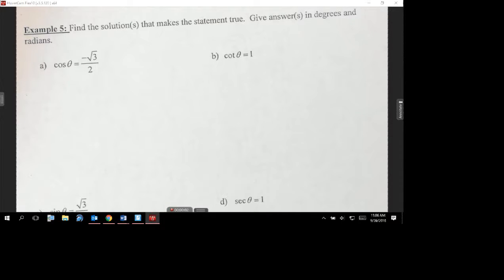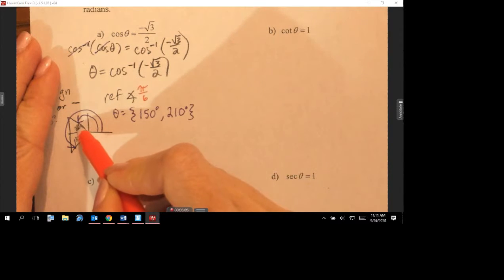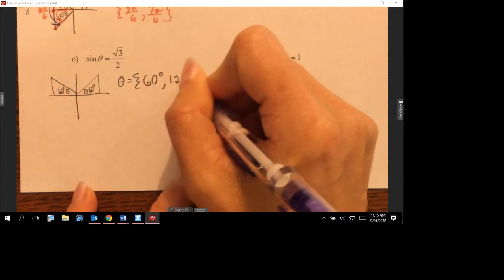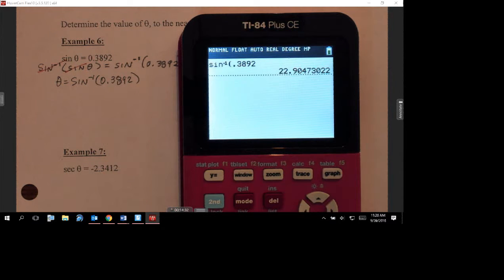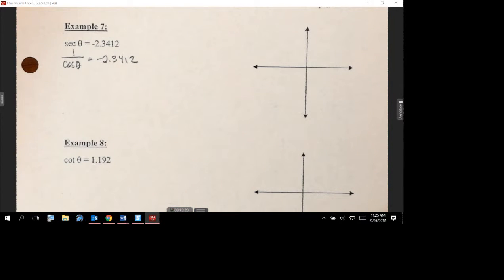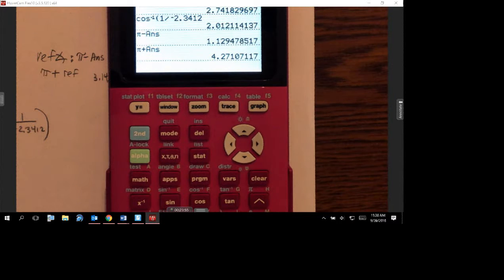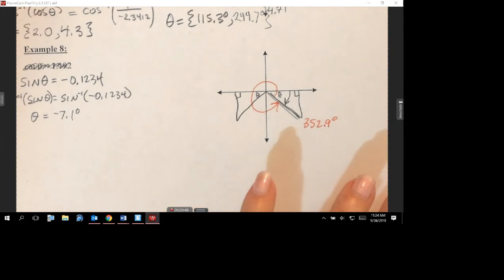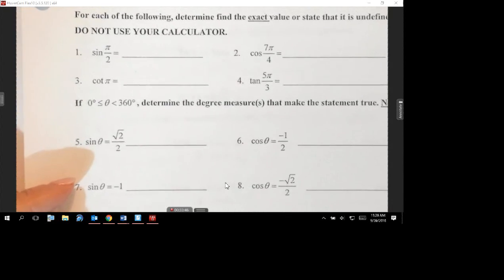PC 4 4 Notes Day 2 Inverse Trig Functions